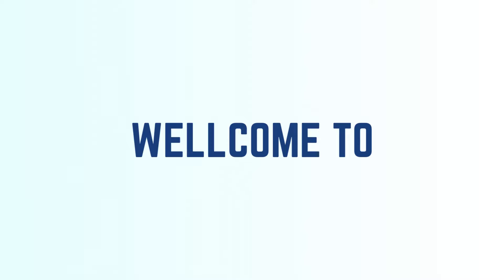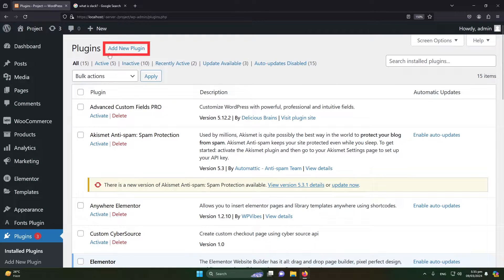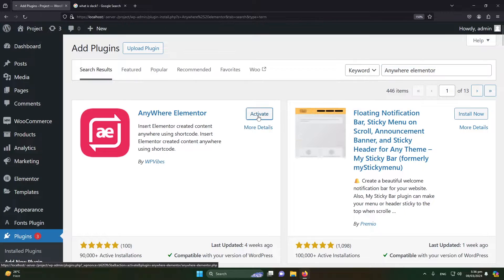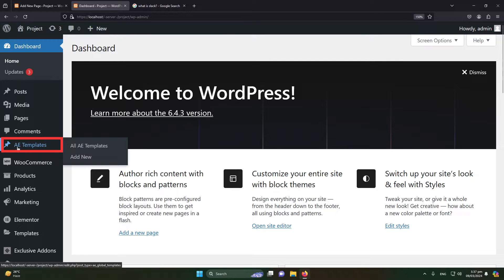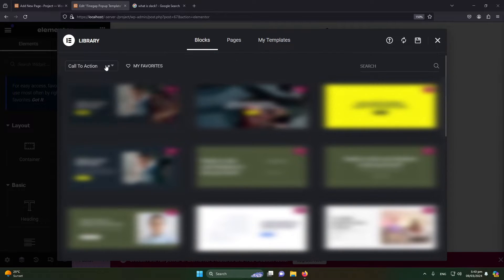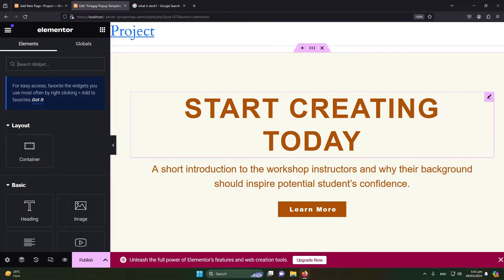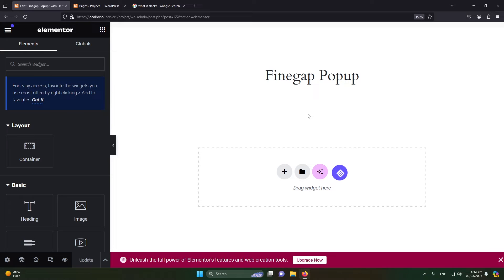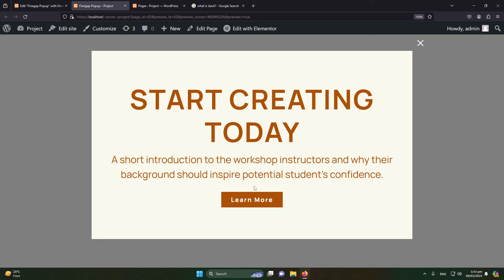How to Create Popup In WordPress using Elementor Free